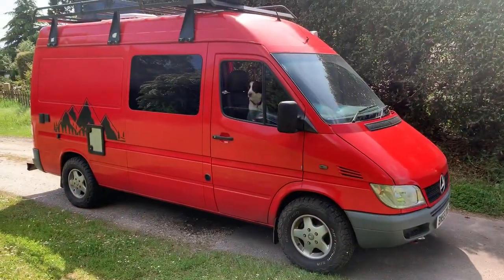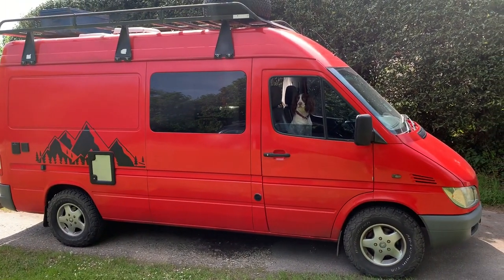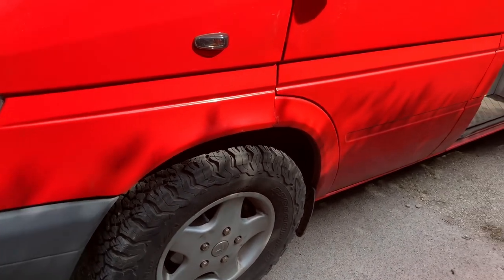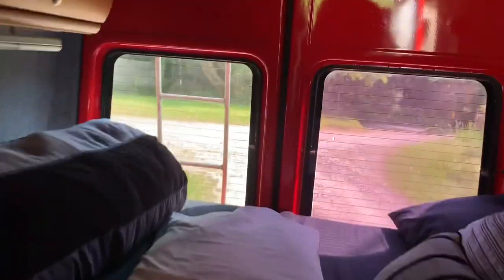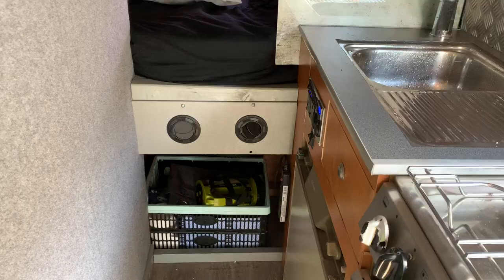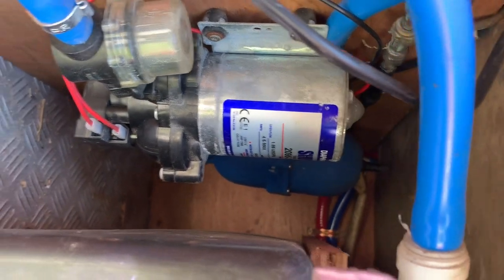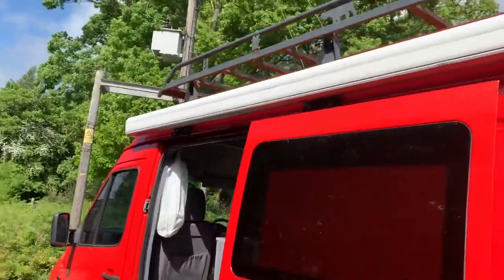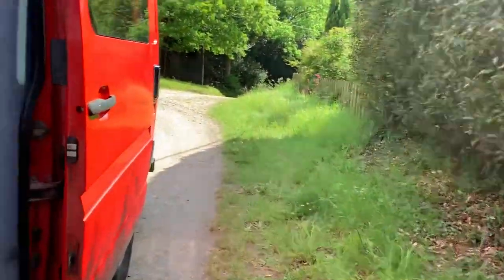Building a Mercedes’ sprinter camper van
Just a quick video and as one photos for how I built my campervan, not a comprehensive guide but might give you a few ideas